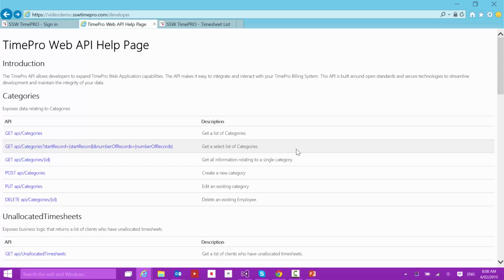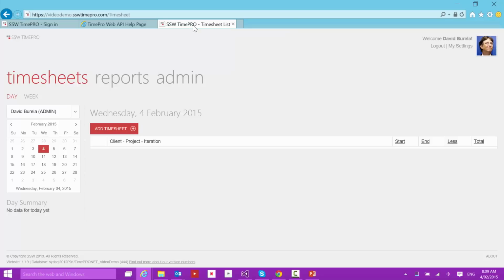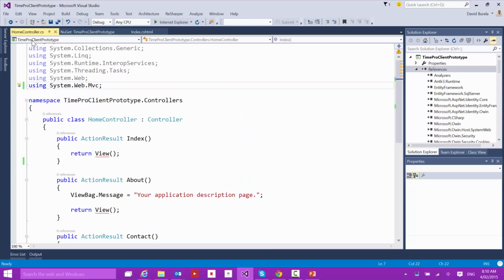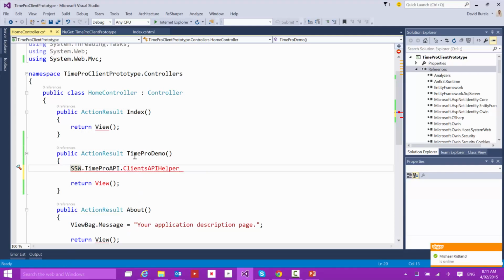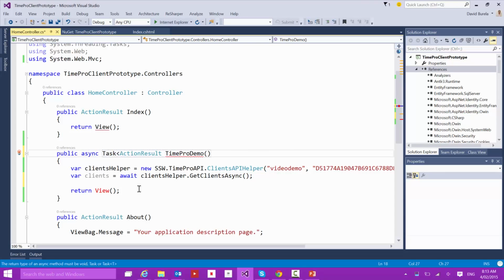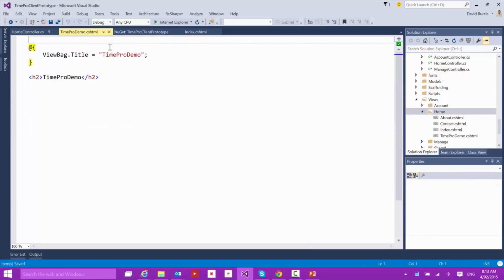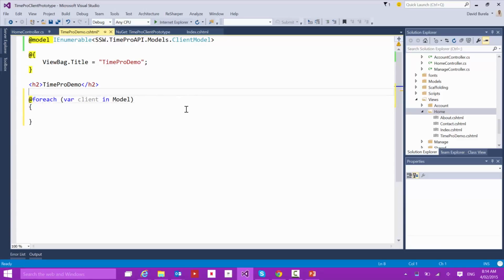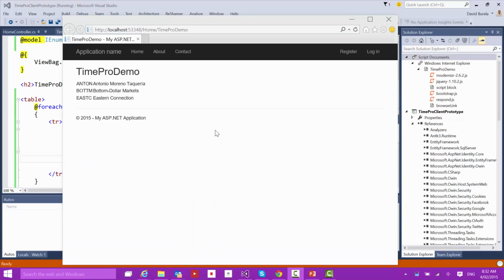SSW TimePro client api - Getting started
DescriptionIn this video we will look at how to access the TimePro API to retrieve data and display it on the screen.

The TimePro API has been written as a REST service. This means you are able to interact with it directly through raw HTTP commands. The API documentation page lists all the calls that can be made against the service.

However in this video I will be demonstrating how to use the TimePro client library to interact with the service. The client library allows you to get started immediately and handles the raw HTTP calls and client authentication for you.

In this video I will be taking you through 3 parts:
Firstly we will generate an API key so that we will be authorised to access the API.
Then we will add the TimePro API client library from NuGet to our Visual Studio Project.
Lastly we will get some data from the TimePro API and display it on our own website."

API key
First we need an API key. When we make calls to the API we need to authorise ourselves by providing our unique API key.
To generate one, first make sure you are logged into TimePro. Pay attention to the sub domain of your TimePro instance as we will use this later. For me this is "VideoDemo".
Navigate to the Admin page.
From here you can see a section to manage your API key.
Generate one if you do not have one, and copy it into your clipboard for later.

NuGet
Now let's go into Visual Studio and look at our project.
Here I have a new MVC project that I want to display TimePro data on.
First we need to add the NuGet package. Do this by right clicking references and selecting "Manage NuGet packages".
Select the TimePro client NuGet package and install it.

Code
Now that we have the TimePro client library installed, we can interact with it and retrieve data from TimePro.
I will do this by adding a new action to the Home controller. We will retrieve all of the clients we have in TimePro and display them in a table on a page.

Create a new action and have it retrieve the data
var clientsHelper = new SSW.TimeProAPI.ClientsAPIHelper("Vi­deoDemo", "xxxx");
var clients = await clientsHelper.GetClientsAsync();